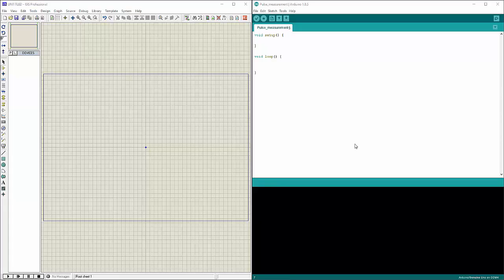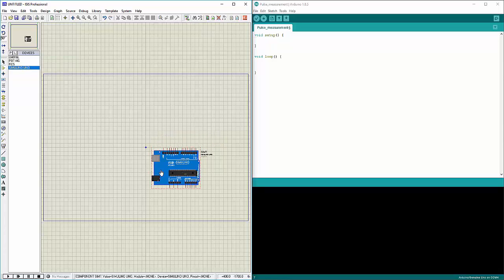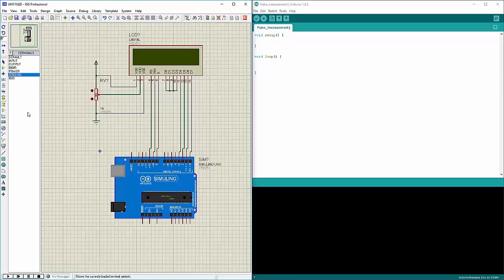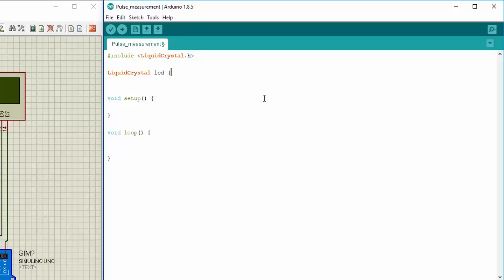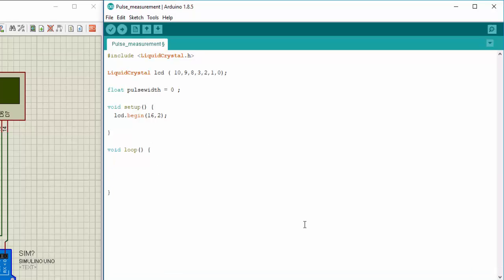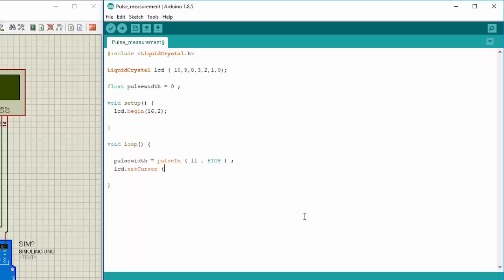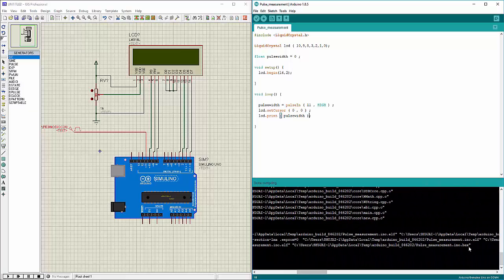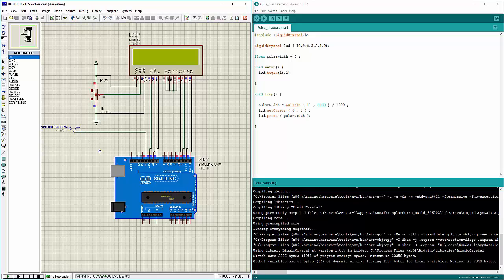How to measure pulse width using Arduino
Easy to understand and precise. Very useful for beginners. One of the most common questions asked by engineering students is how to measure width of pulses using arduion??

Learn how to use arduino and proteus to measure pulse width of square waves. Other types of waves can also be measured with little modifications.

- Install proteus isis and arduino IDE (can be download free from arduino.cc)
- Open isis and go to parts. Select arduino and 16x2 lcd.
- Connect lcd with arduino and connect the source to be measured with one pin of the arduino.
- Go to arduino ide and start codeing
- Add lcd library and create lcd object. Initialize the lcd.
- Use pulseIn function to get width of pulse.
- Display pulse width on lcd using lcd.print command.
- Copy hex file after compilation and add to simulino uno by double clicking.
- Run the simulation and verify the results.